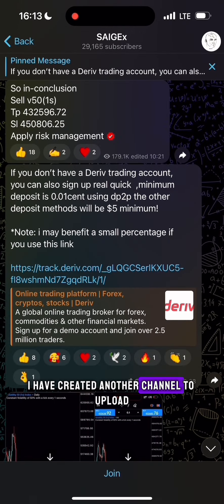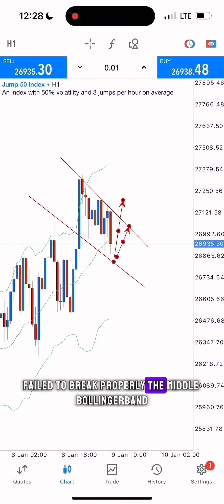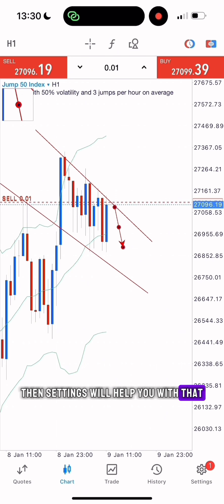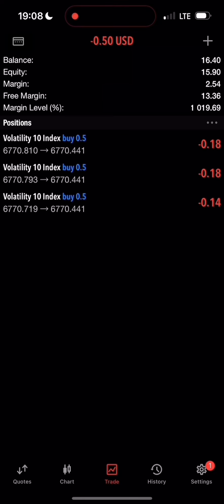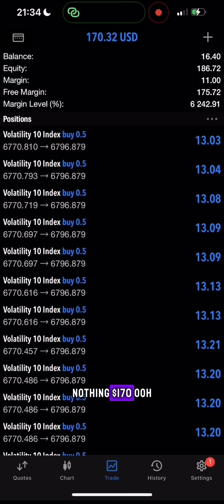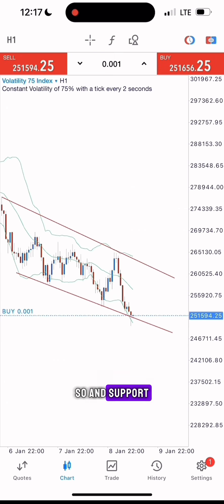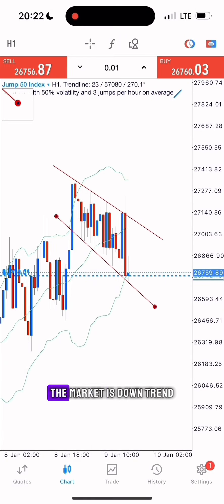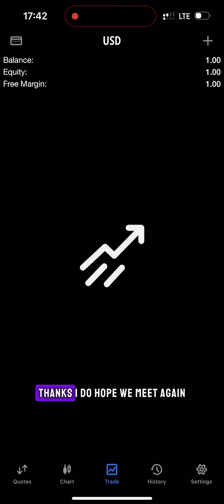Legend of Quasimodo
$trading a dollar SAIGEx #2024 signals Channel forextrading small account Bollinger Bands

Broker : Deriv for both currencies and synthetics
 click link below to sign up to DERIV and start trading

Guard against imposters! to receive authentic forex updates. Be wary of fraudulent channels and accounts mimicking our content. Your financial safety is our priority.

This channel does not offer trading advice or any form of financial advice!! Or ask anyone to invest their fundings!! In our associations, Whatever you do, it is at one's own risk!!

* Note
Forex trading involves substantial risk and may not be suitable for everyone. Past performance is not indicative of future results. Always carefully consider your financial situation and risk tolerance before participating in the foreign exchange market.

Dive into the dynamic world of forex trading with a legendary twist!
Embark on a forex trading journey with insights that matter